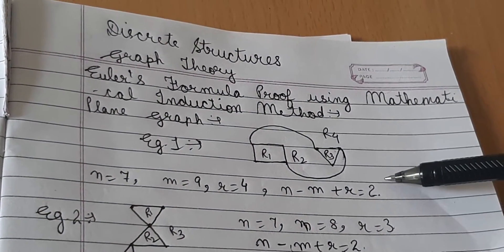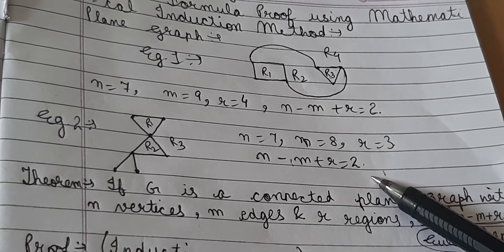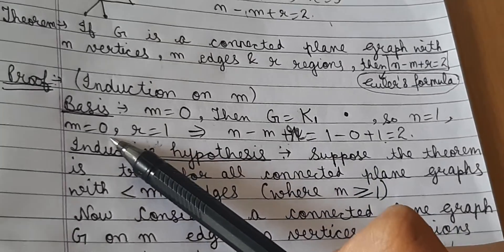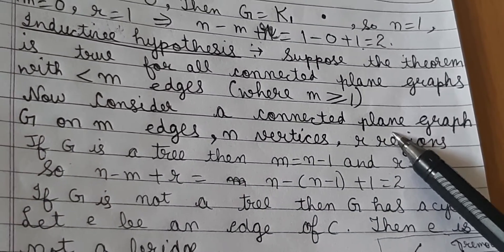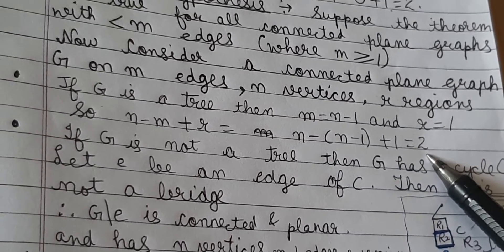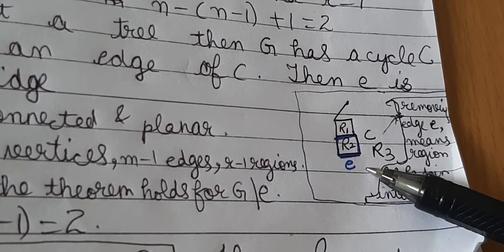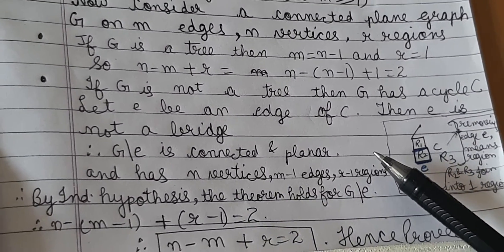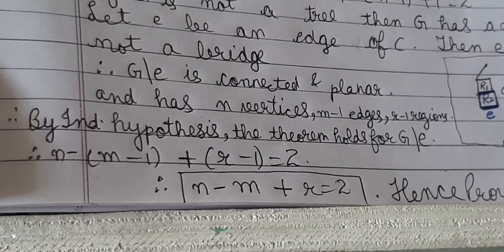Euler's Formula Proof using Mathematical Induction Method